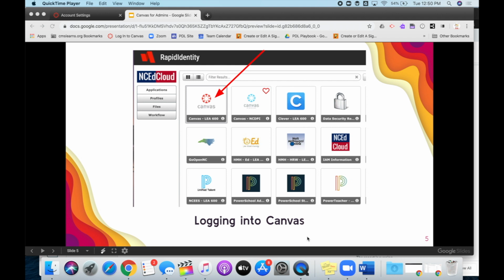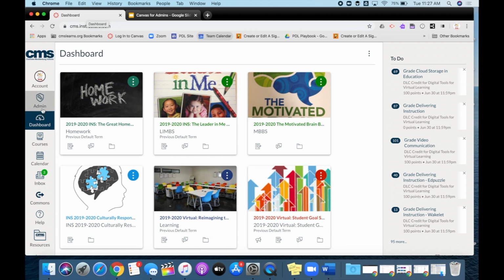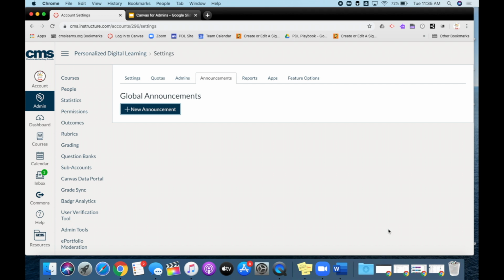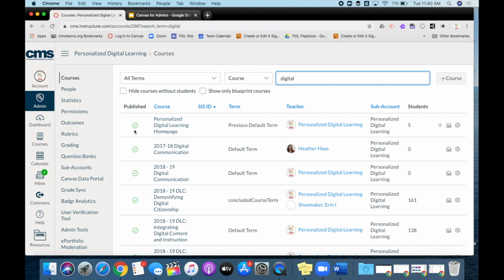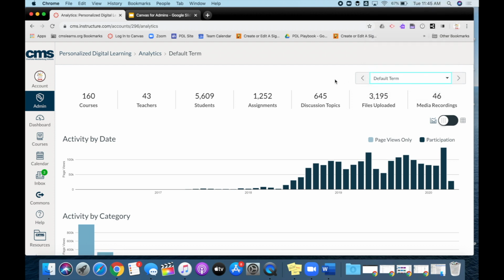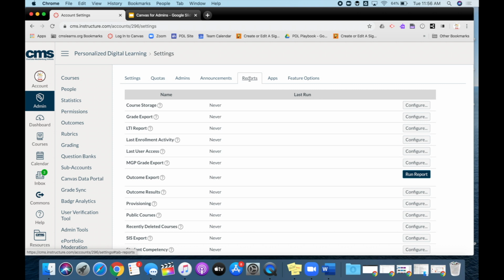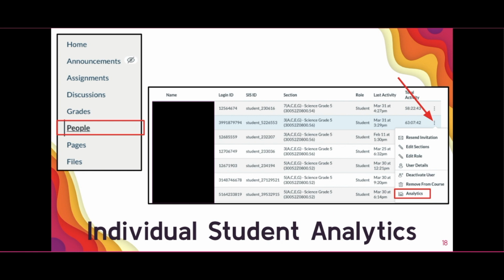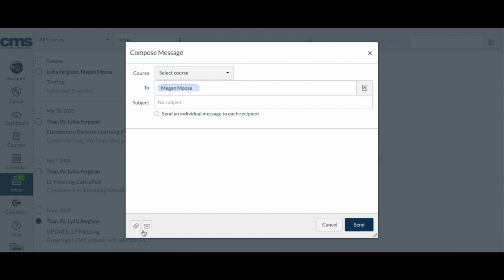Canvas Admin Video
How to use Canvas as an admin